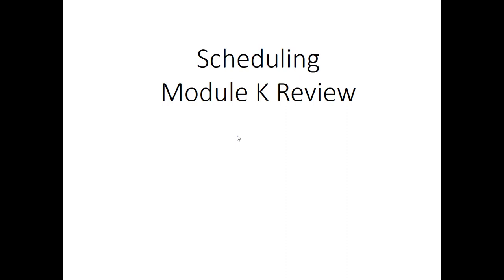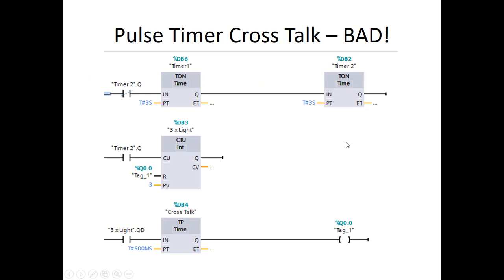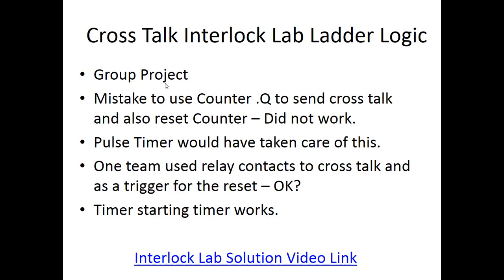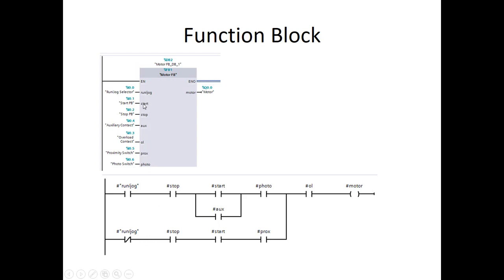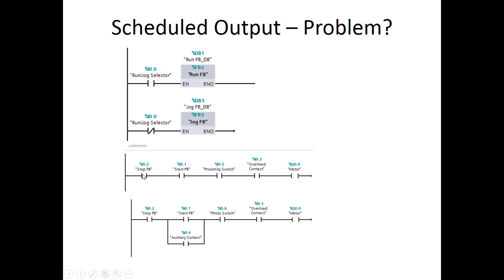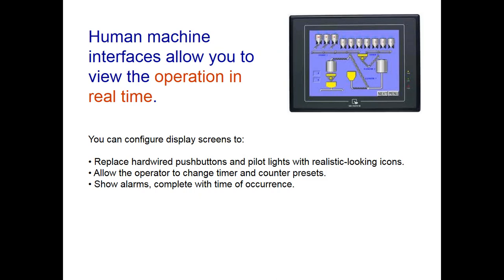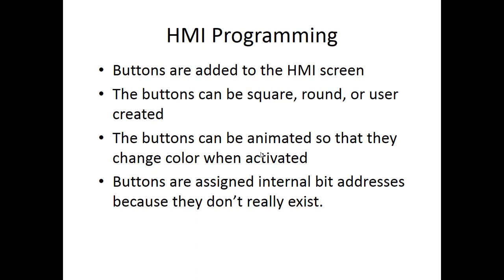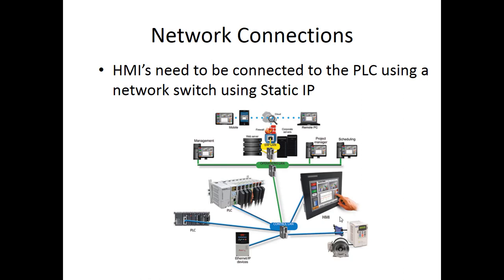ELTE260L Video Lecture